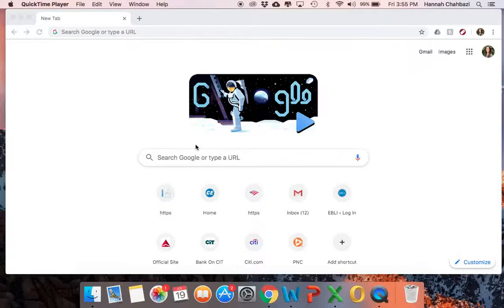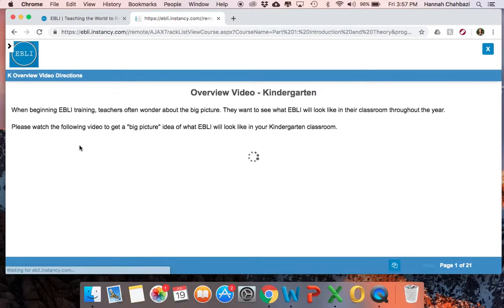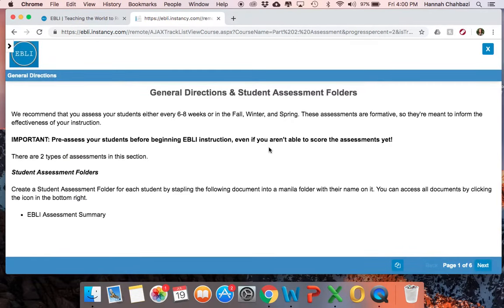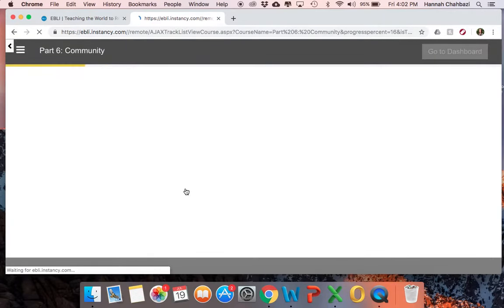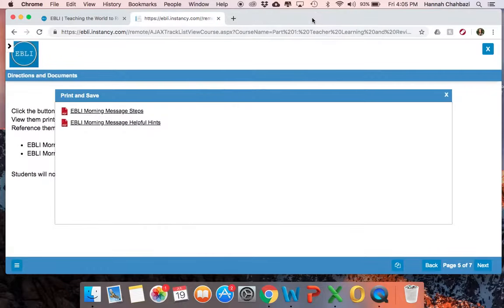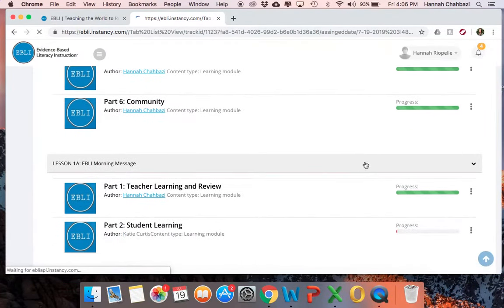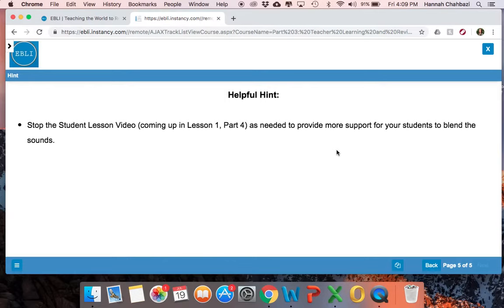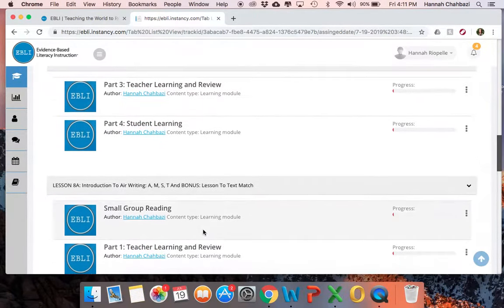Getting Started with the ETSL K